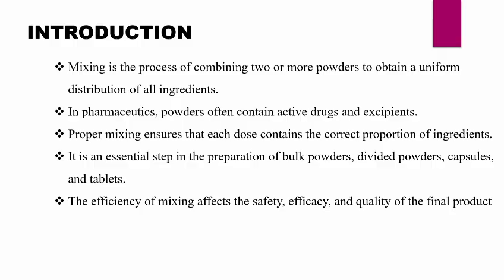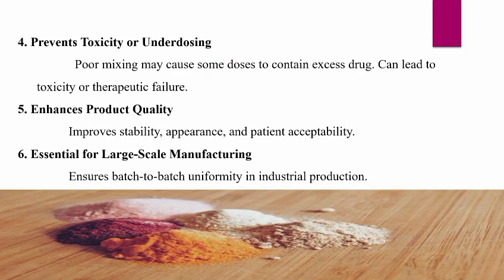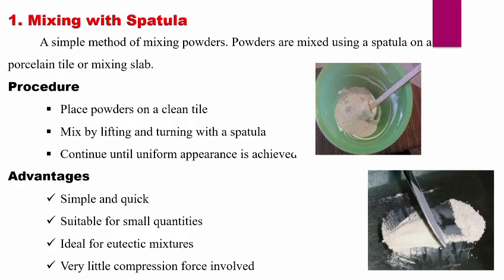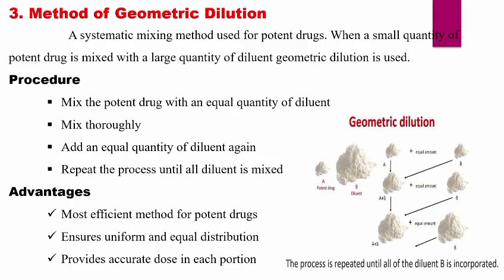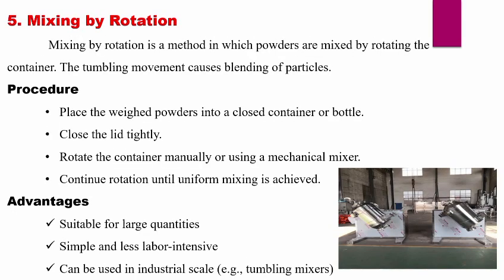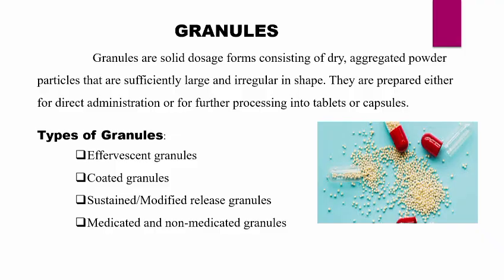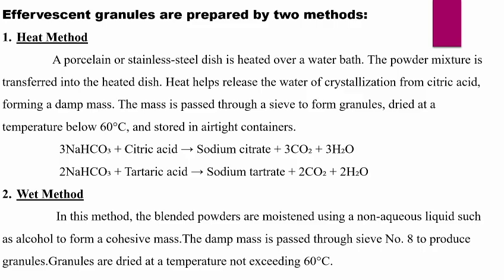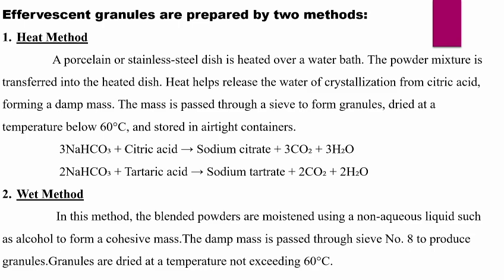MIXING OF POWDERS & GRANULES / BERNISHA